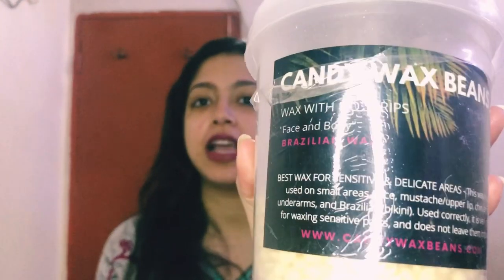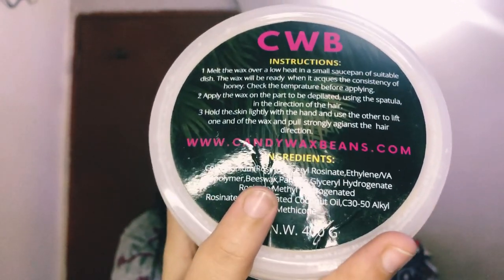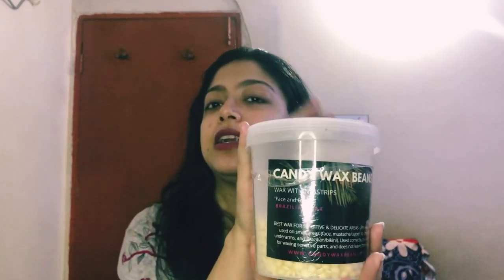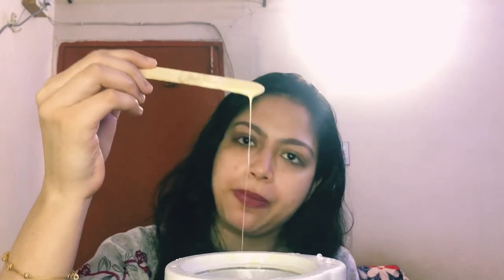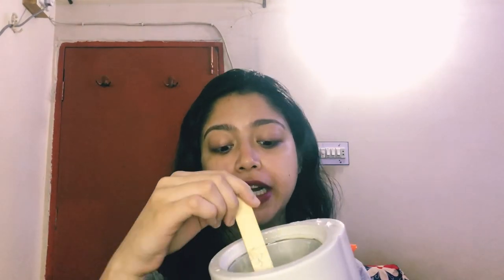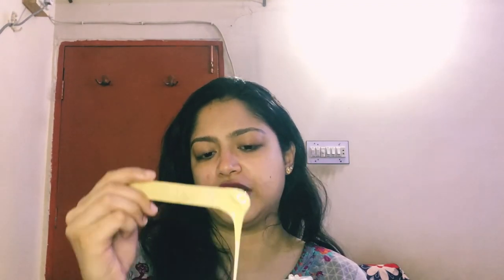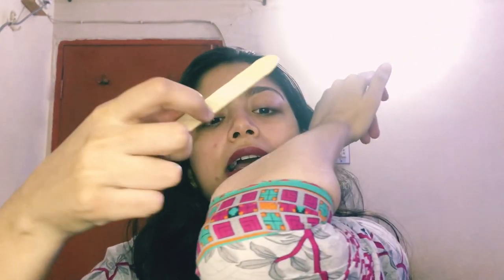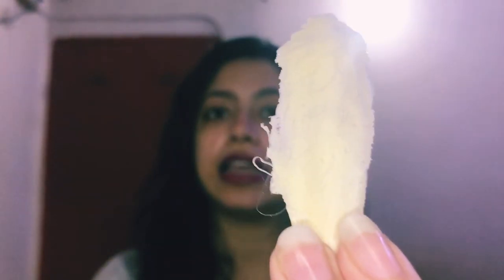Candy Wax Bean useage and Review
Candy Wax Bean

glowrious_samiya